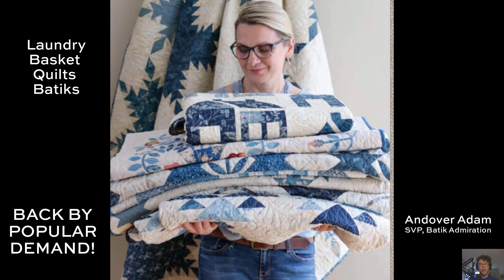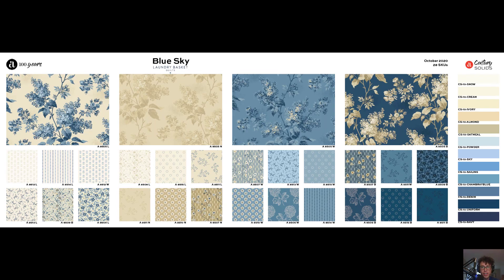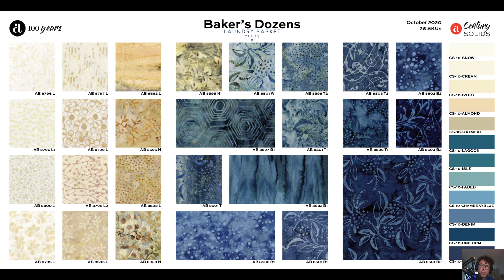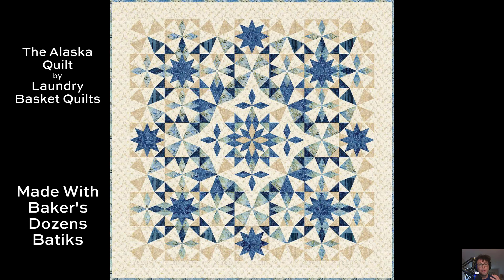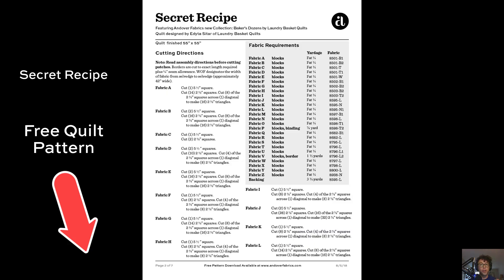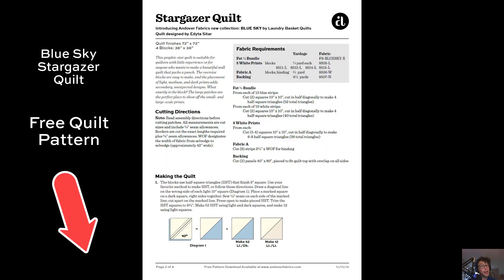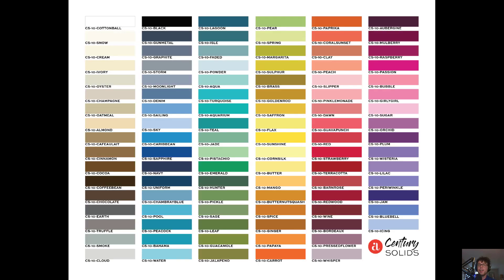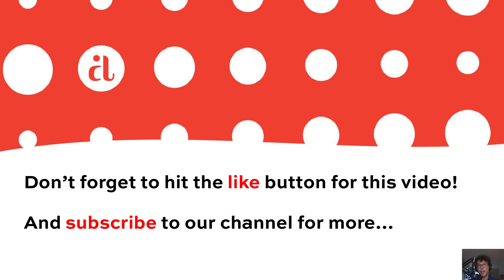Here's Why You Must Have Laundry Basket Quilts Batiks + Free Patterns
CREDITS:
Photography by Laundry Basket Quilts
Thumbnail Image by Fat Quarter Shop